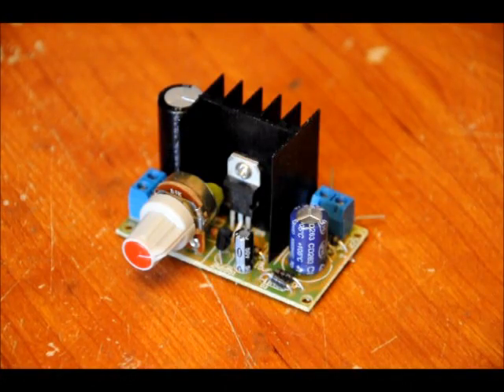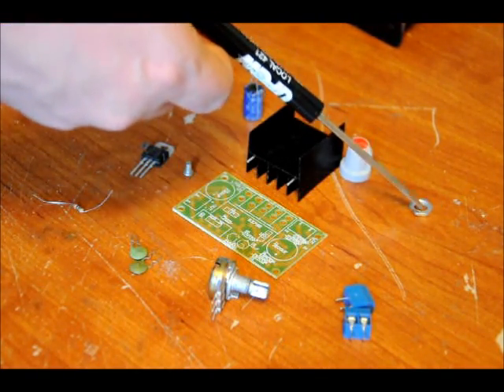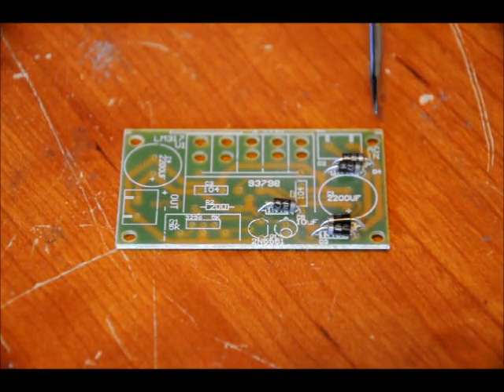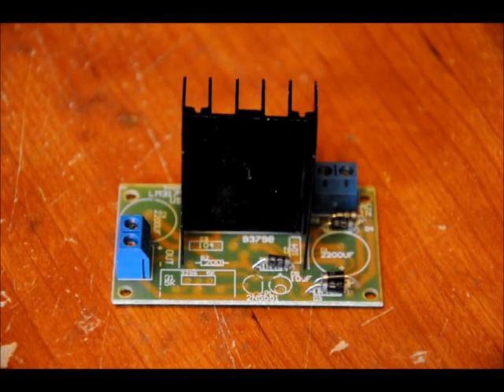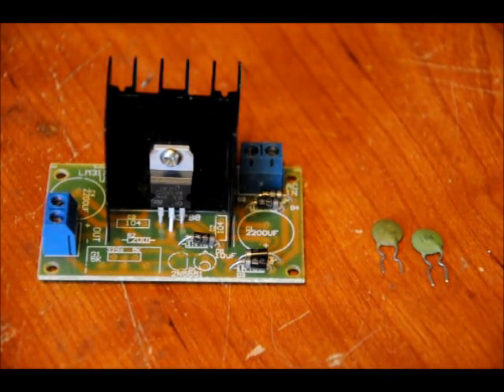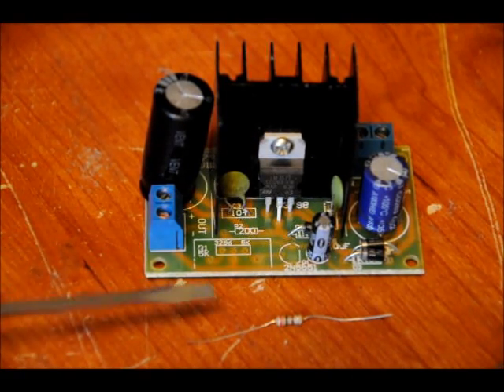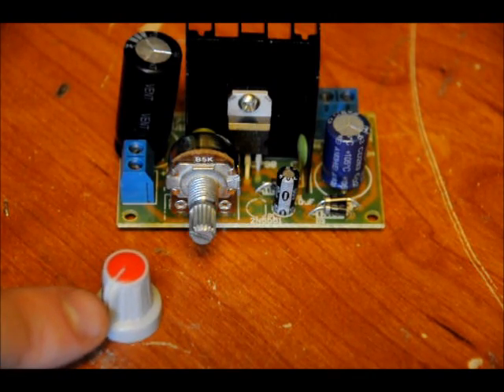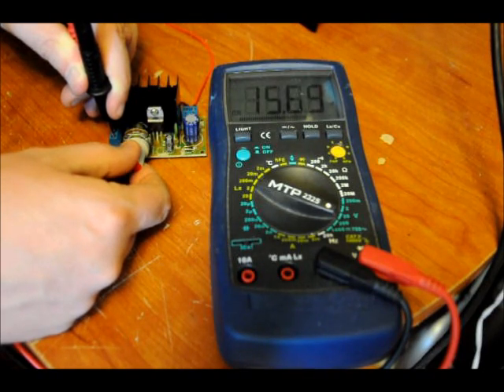Our new LM317 DC-DC variable voltage regulator kit for power supplies